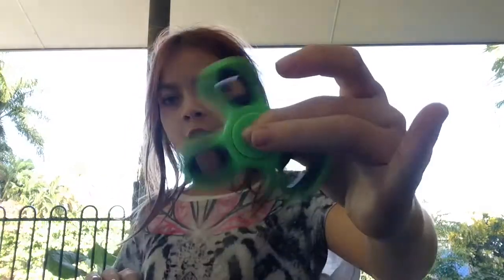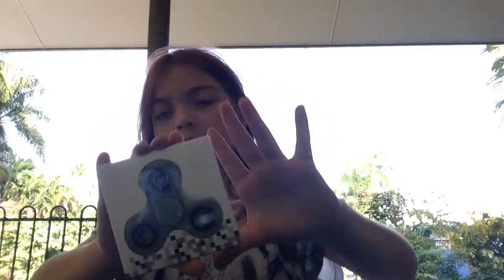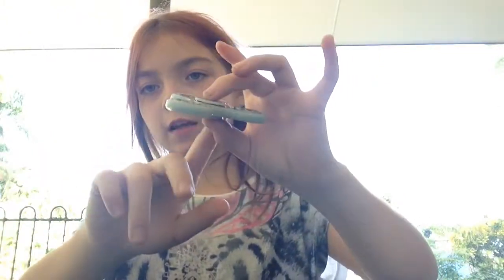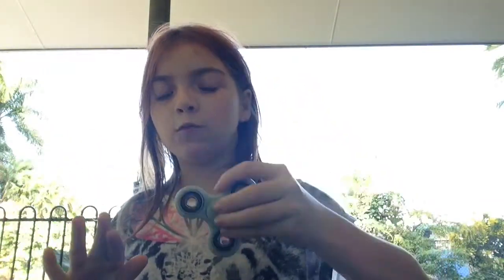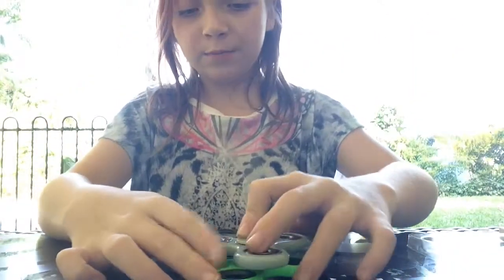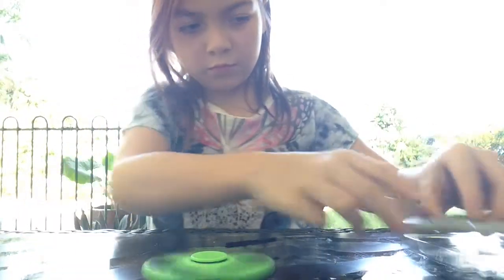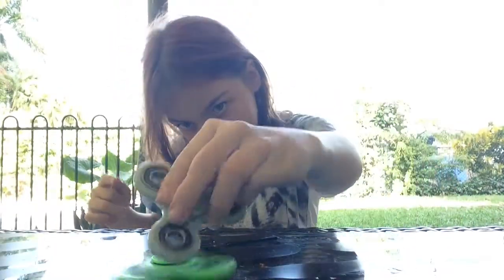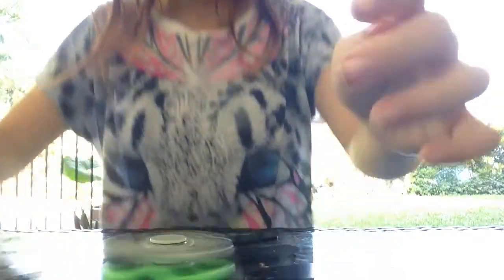Fidget spinner review❤️